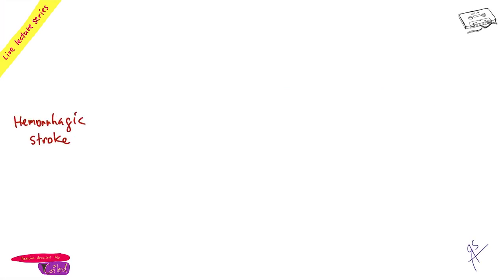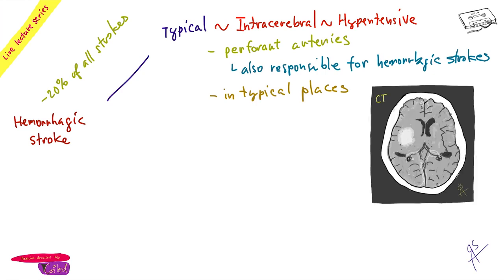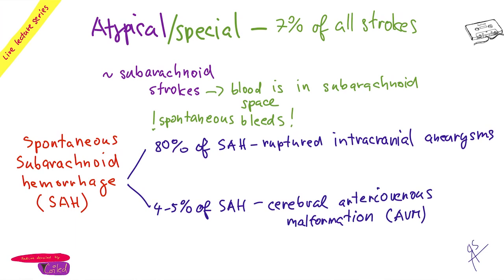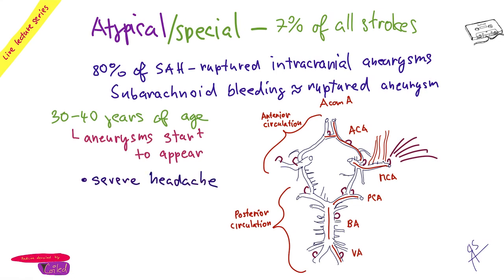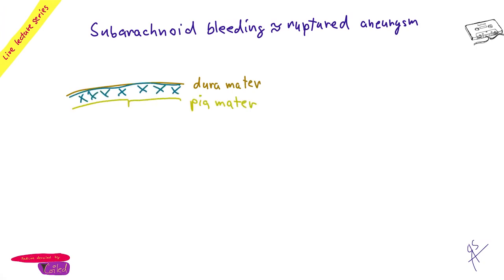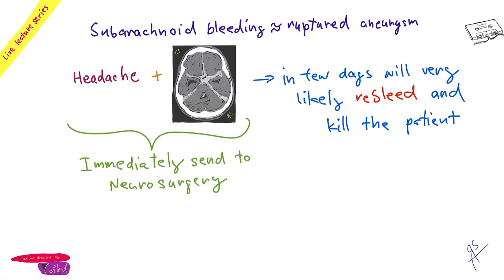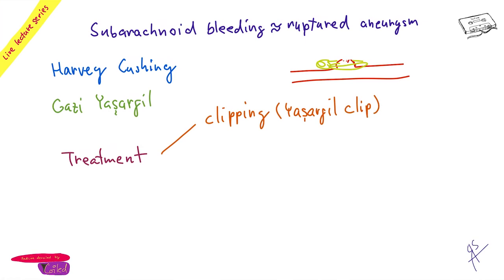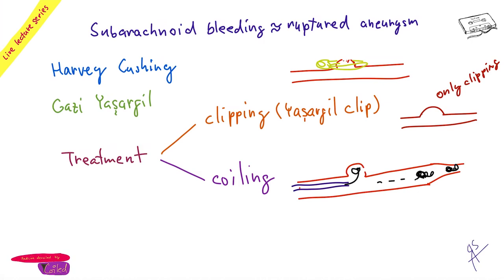Hemorrhagic stroke by Coiled ENGLISH (cerebro-vascular accident, subarachnoid, aneurysm, Hunt-Hess)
Recap QUESTIONS 1:
1) What percentage of strokes are hemorrhagic ones?  0:30
2) How hemorrhagic stroke looks like on a CT scan and why?  3:10
3) When do aneurysms typically start to appear?  8:33
4) What are the symptoms of ruptured cerebral aneurysm?  10:30
5) How subarachnoid bleeding looks like on a CT scan?  14:00
6) How can we visualize cerebral aneurysms?  17:15
7) What are the treatment options for cerebral aneurysms?  20:40
8) What is the AVM, structure-wise and what risks does it pose?  24:15
9) What are the main types of hemorrhagic strokes and their causes?  25:09

Hemorrhagic stroke, typical bleeding, hypertensive bleeding, intraparenchymal bleeding, perforanting arteries, subarachnoid bleeding, spontaneous bleeds, spontaneous subarachnoid hemorrhage, ruptured intracranial aneurysms, Hunt-Hess score, meningeal syndrome, cerebral arteriovenous malformation, headache, cerebrospinal fluid = liquor, 4 vessel angiography, clipping, Yasargil clip, coiling,